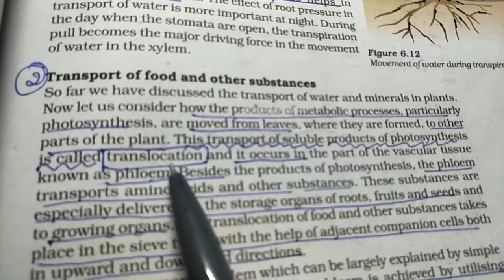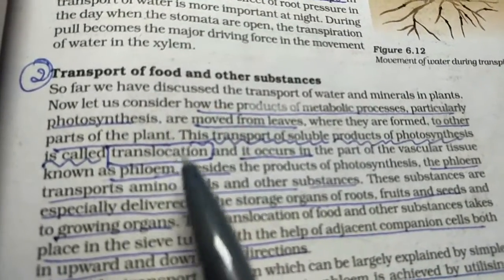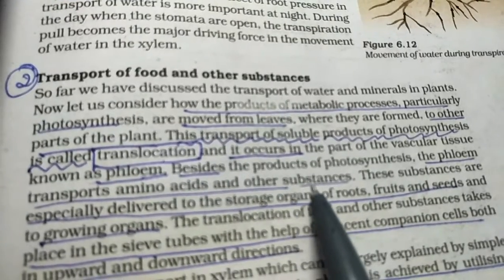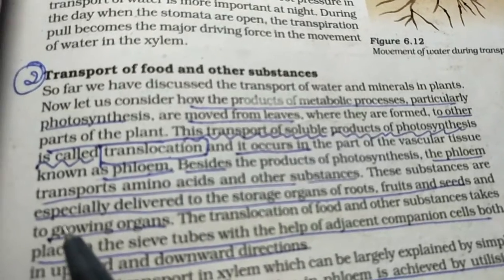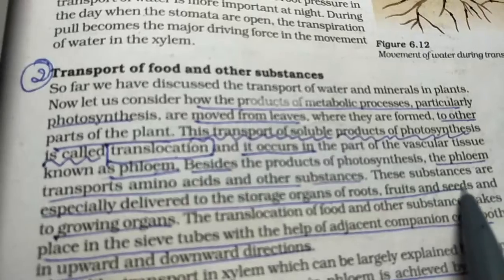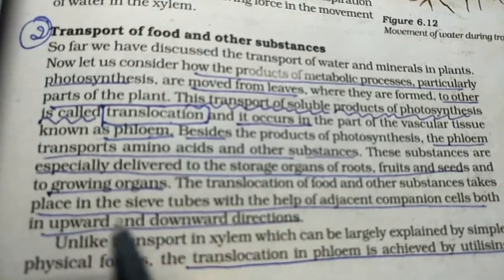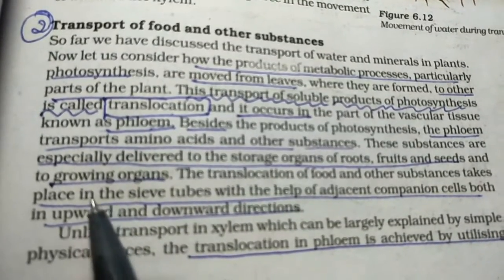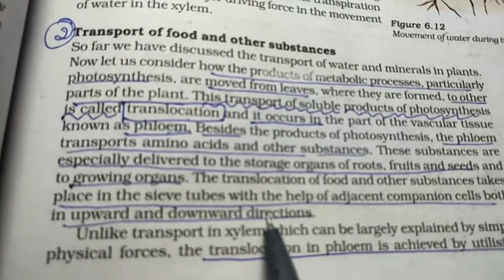Vandana rao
Std X, sci, L-6